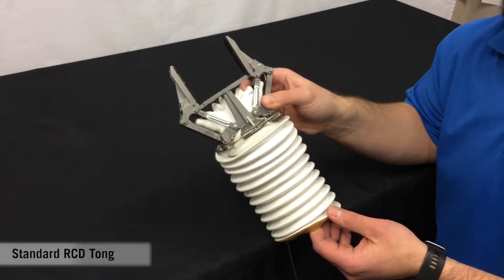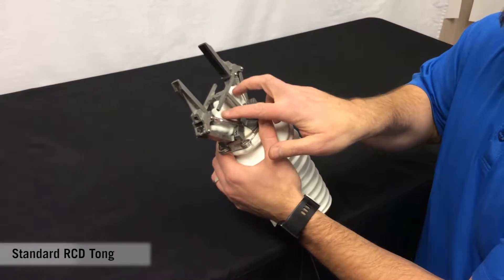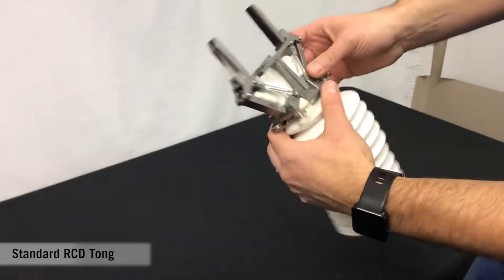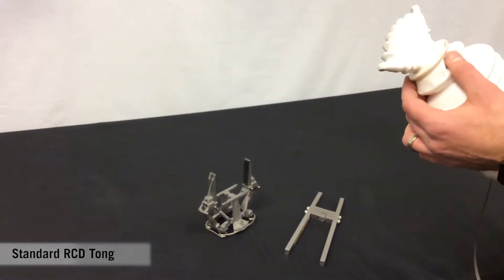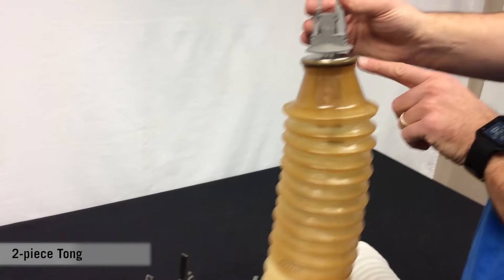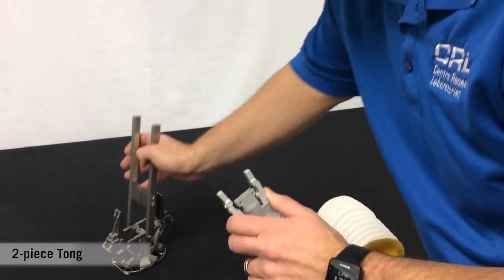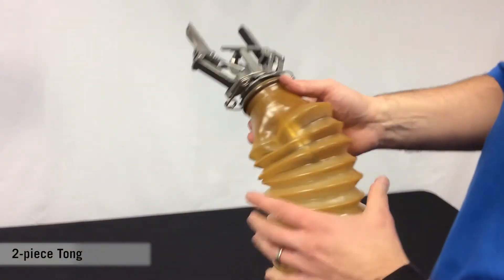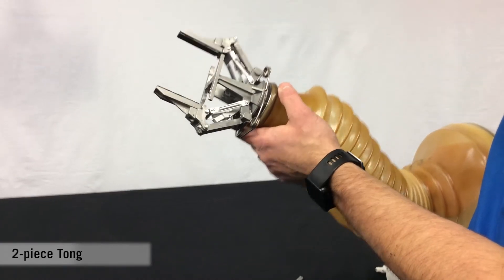CRL Two-piece tong for reduced boot friction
We now offer a Two-piece RCD tong that helps reduce boot friction typically encountered by standard RCD tongs used in Radiopharma applications requiring aseptic conditions. Attaching the boot above the tong separates it from the tong motions, improving ergonomics for tong/handle operations and reducing operator hand and wrist fatigue.